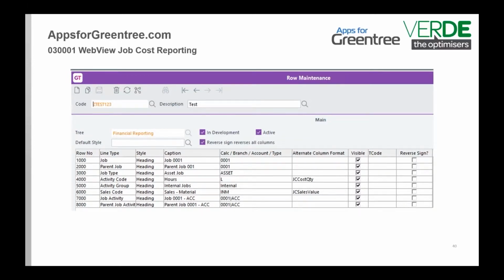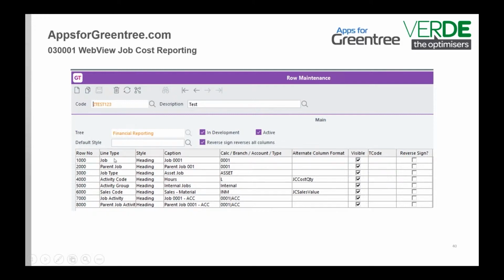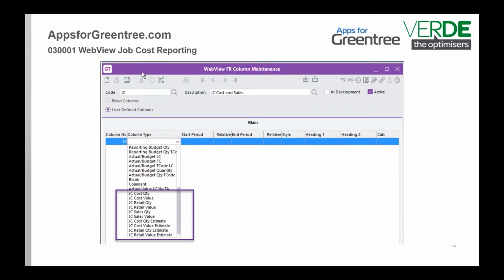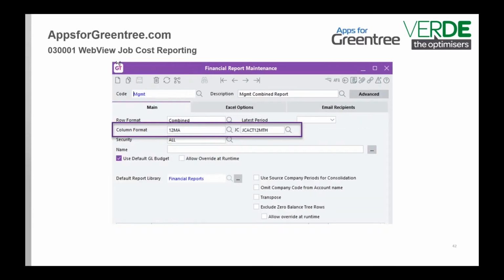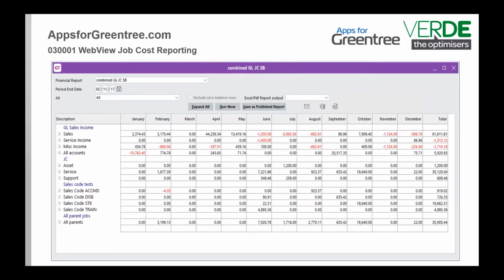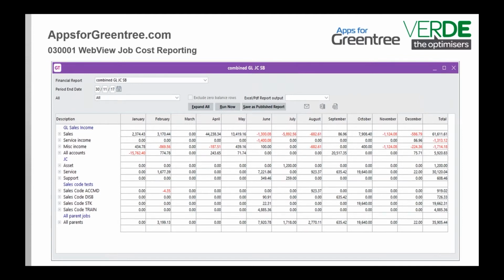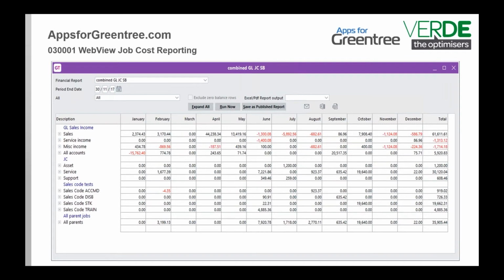030001 WebView Job Cost Reporting